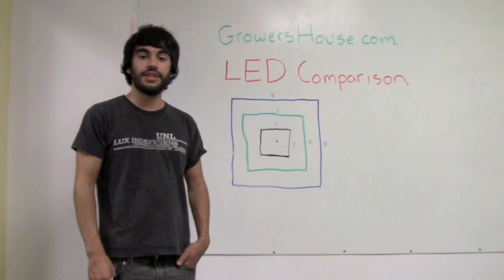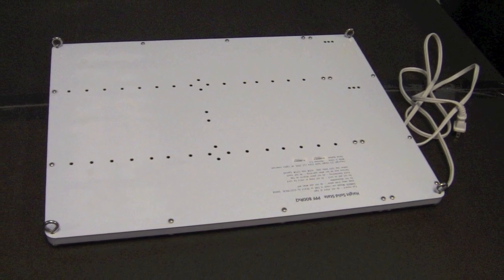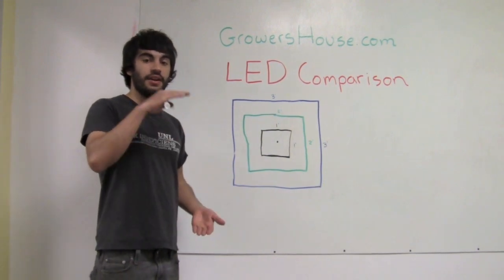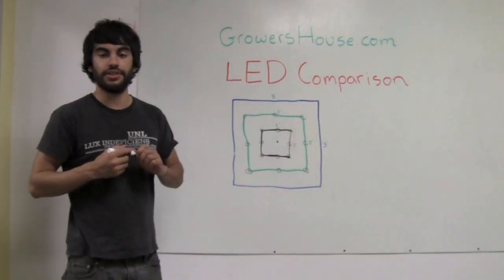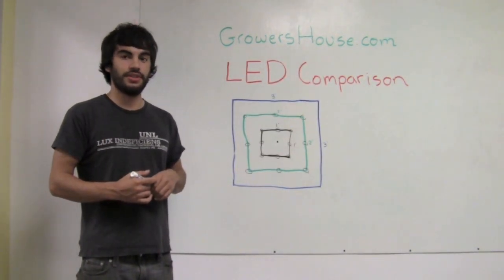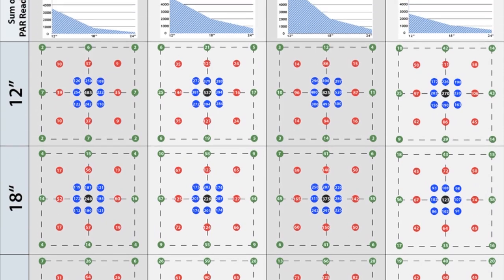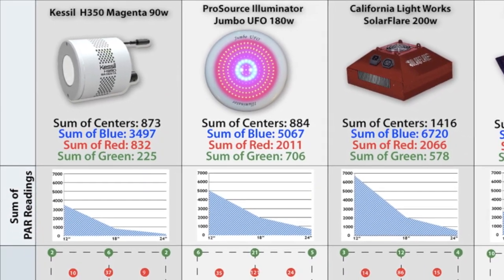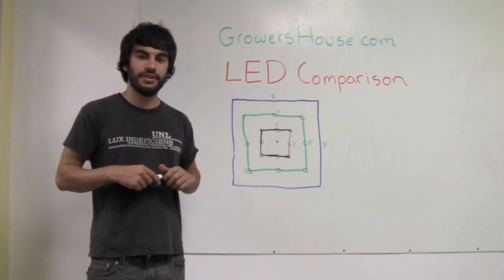LED Grow Light Comparison Test Review - GrowersHouse.com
Link to our blog with the Infographic This LED grow light for plant purposes test the Kessil H350 Magenta 90w v. ProSource Jumbo Illuminator 180w v. California Light Works SolareFlare 200w Full Cycle v. Haight Solid State PPF-800Rv2 180w